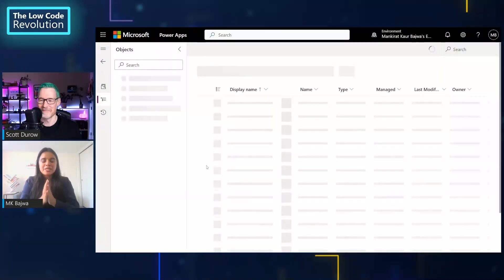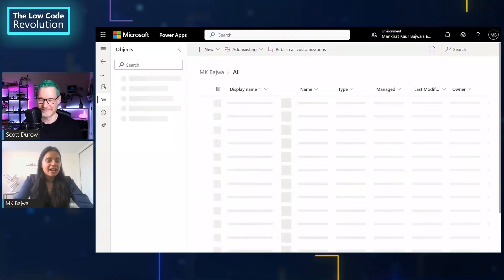Easier solution management with preferred solutions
Learn about Preferred Solutions in Dataverse and why they make solution management easier for everyone.

Chapters:
00:00 -Introduction
00:30 - Welcome to MK and why is Scott's hair Dataverse green?
00:40 - What does the Dataverse ecosystems team do?
02:39 - Why do we need solutions anyway?
05:45 - What are preferred solutions?
10:15 - What is the relationship between the default solutions and preferred solutions?
11:49 - Demonstration of preferred solutions when creating tables with Copilot
16:22 - Where does the preferred solution setting get saved?